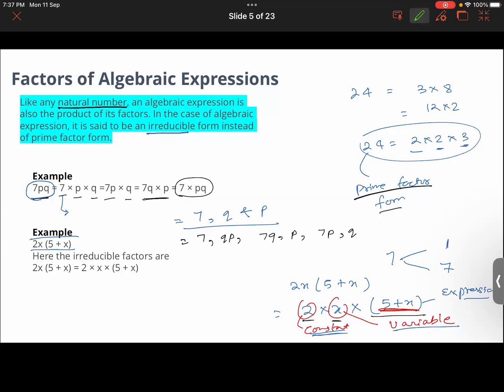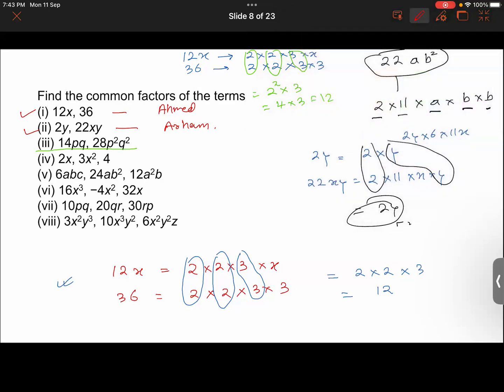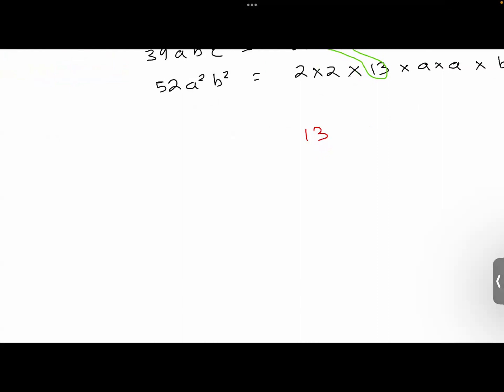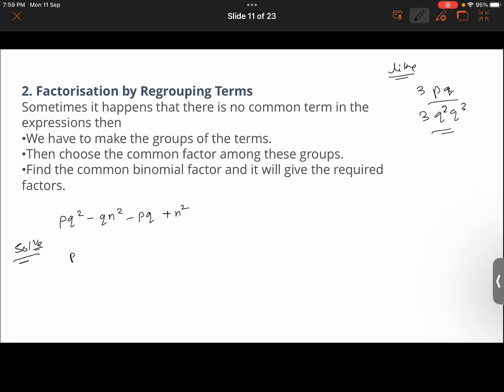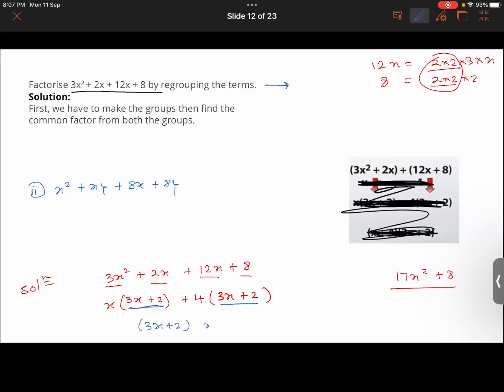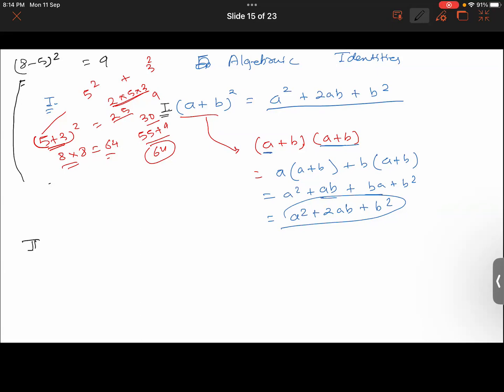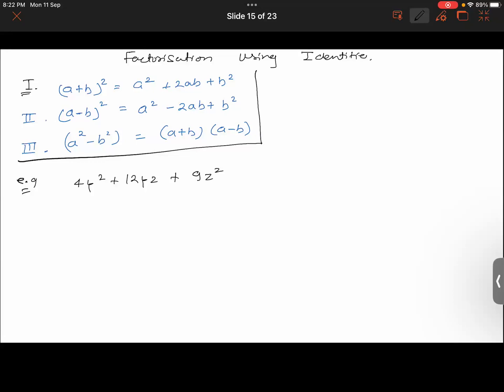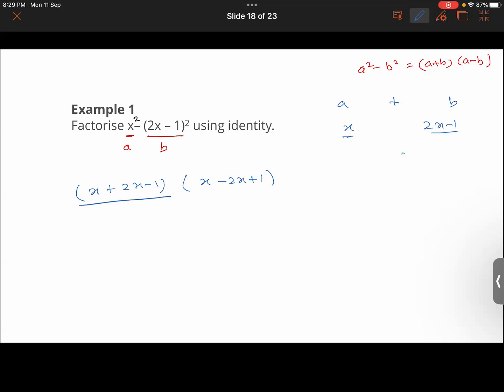Learnivio | Math Lect 8th M1 11-09-2023